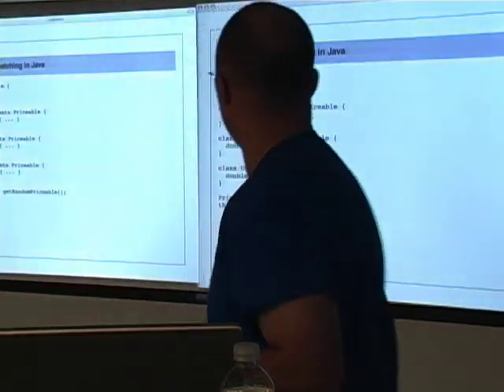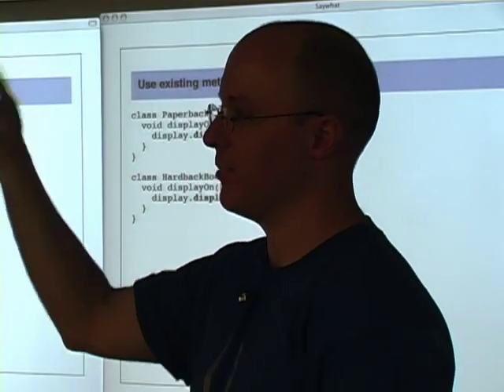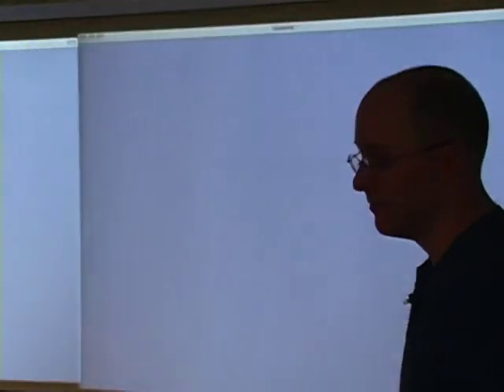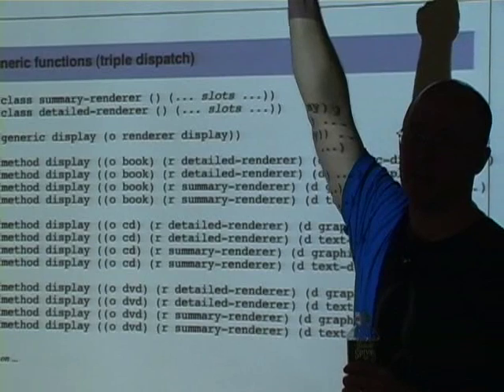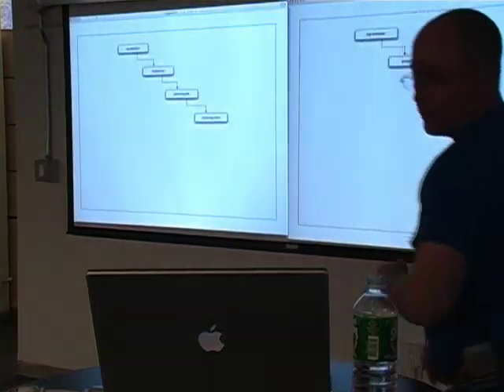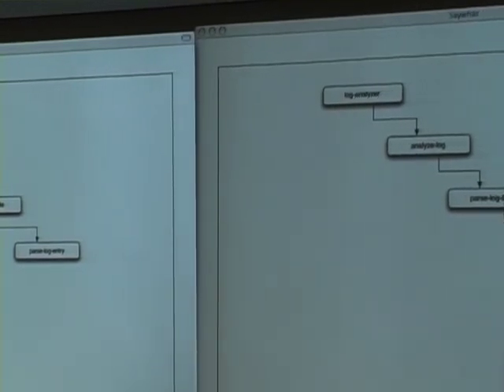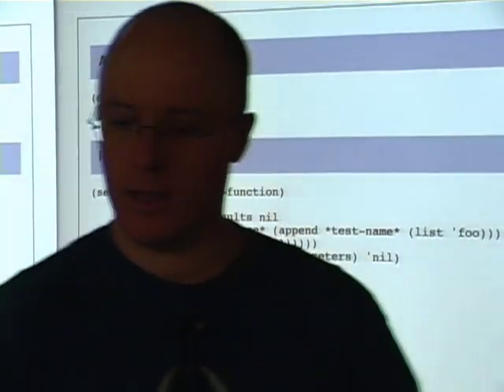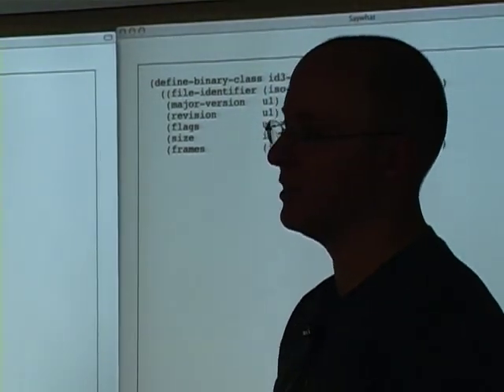Practical Common Lisp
Google TechTalks

Peter Seibel

ABSTRACT
In the late 1920's linguists Edward Sapir and Benjamin Whorf hypothesized that the thoughts we can think are largely determined by the language we speak. In his essay "Beating the Averages" Paul Graham echoed this notion and invented a hypothetical language, Blub, to explain why it is so hard for programmers to appreciate programming language features that aren't present in their own favorite language. Does the Sapir-Whorf hypothesis hold for computer languages? Can you be a great software architect if you only speak Blub? Doesn't Turing equivalence imply that language choice is just another implementation detail? Yes, no, and no says Peter Seibel, language lawyer (admitted, at various times, to the Perl, Java, and Common Lisp bars) and author of the award-winning book _Practical Common Lisp_. In his talk, Peter will discuss how our choices of programming language influences and shapes our pattern languages and the architectures we can, or are likely to, invent. He will also discuss whether it's sufficient to merely broaden your horizons by learning different programming languages or whether you must actually use them.

Google engEDU